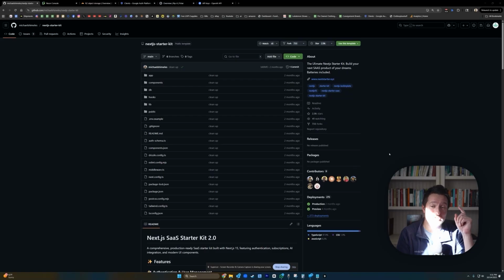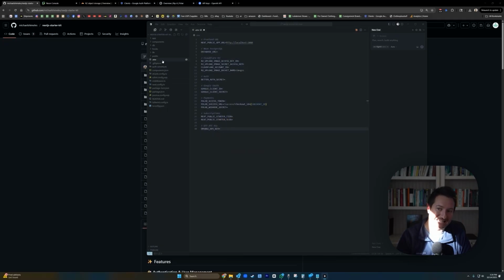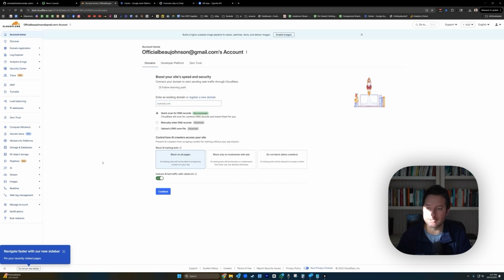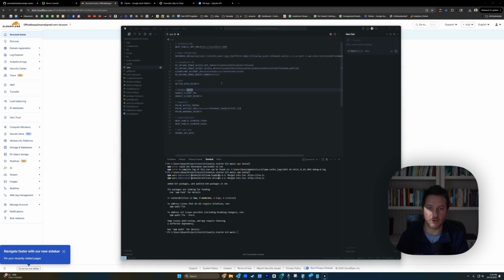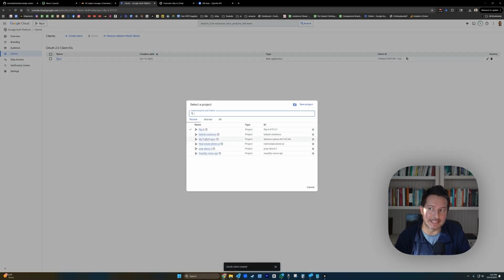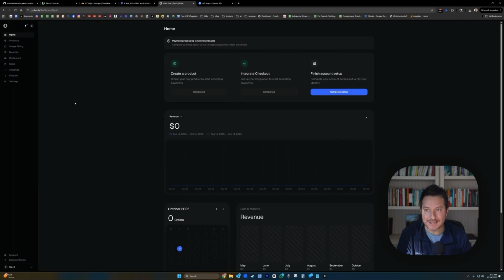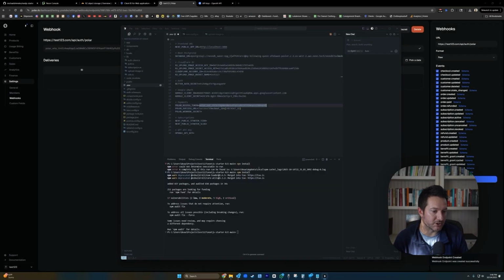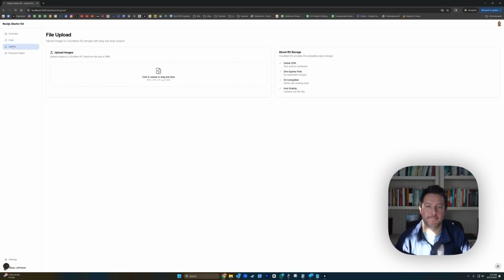Ship Your Next SaaS In Minutes - COPY ME